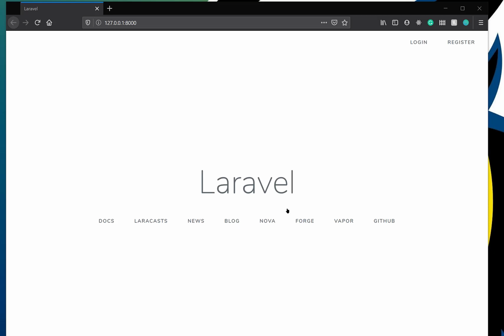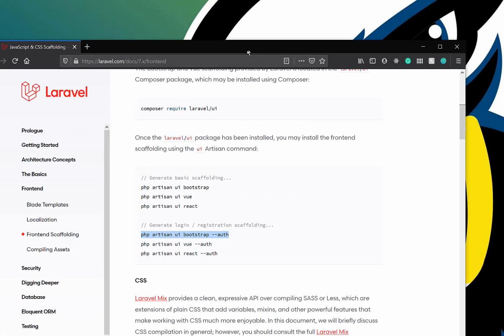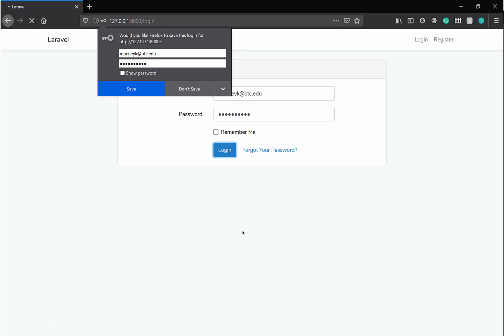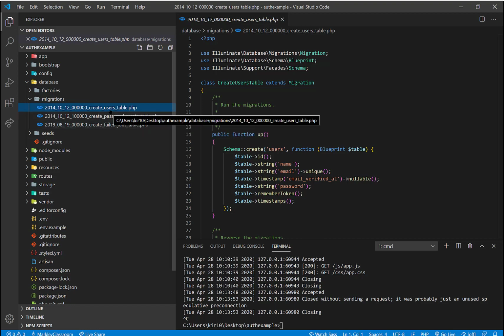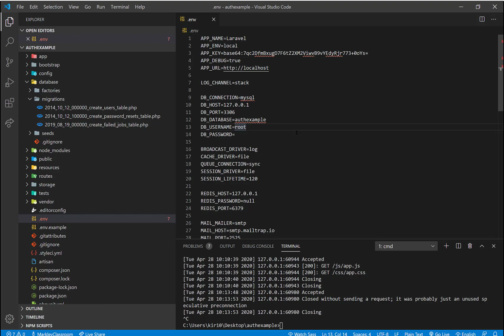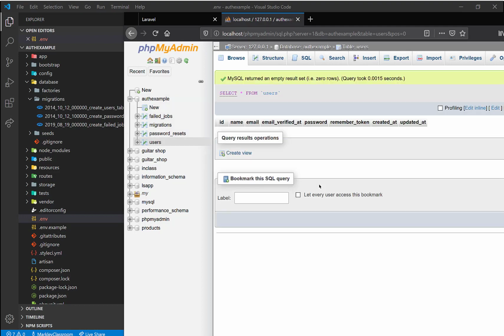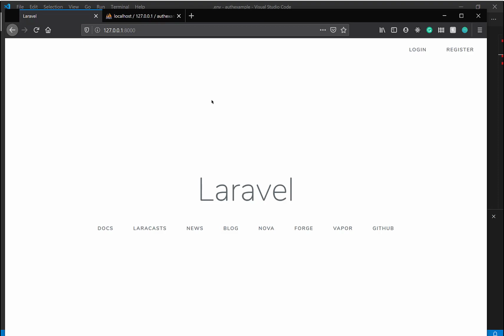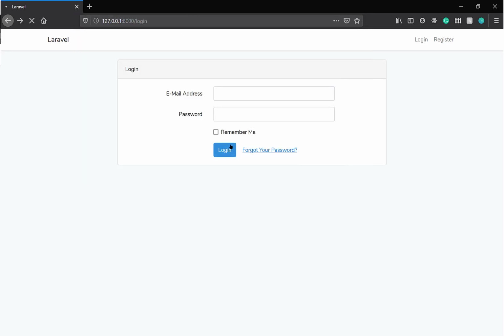Login, Registration and Email Reset